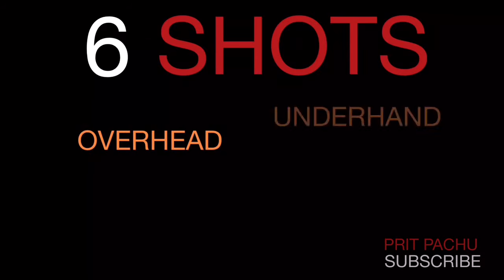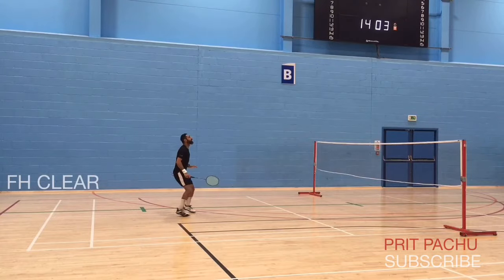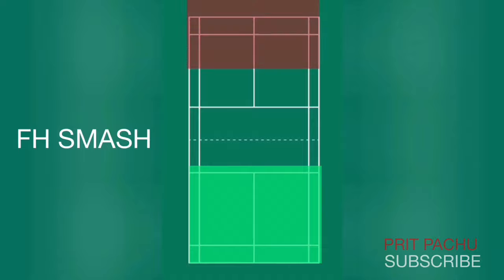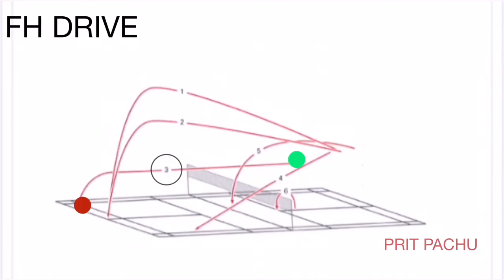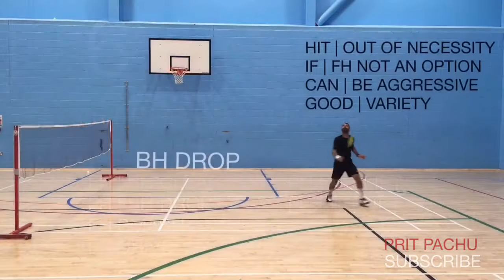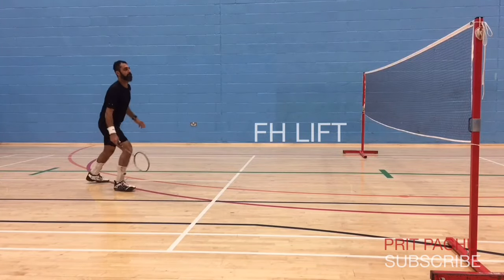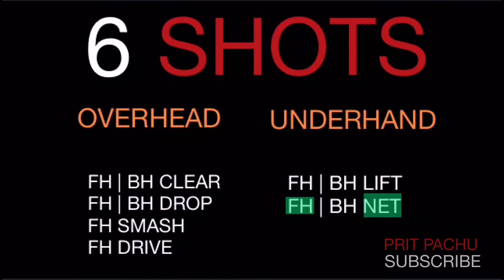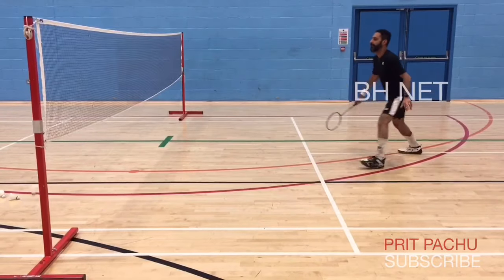Badminton - 6 MAIN SHOTS (*excluding blocks & serves)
This video takes the 6 MAIN & FUNDAMENTAL BADMINTON SHOTS and describes each shot and when you can and should use each shot in your tactics. Not discussed are the serves (doubles short and flick serves and singles short and long serve) but please note, that the serves are of utmost importance. The serve is the first shot of the rally and determines the outcome of a rally to a large extent. This tutorial focuses only on the shots after the serve. Serves are covered in their own separate videos. Cross-court versions of these main shots and some backhand shots (like backhand smashes) are not covered, as the cross-court is simply a variation of a straight shot and is covered by the explanation given in the video. I am simply describing the basic shot in the video, variations of which also apply. Details on the advantages of playing cross-court in general will be covered in a separate video. The backhand smash is not considered to be a foundation shot as the opportunity to play this shot is rare. Also, the backhand drive is not covered since the explanation for forehand drive in this video covers the backhand drive and more importantly, it is possible to take most drives on the forehand if you can get low and anticipate. So again, this video clever the 6 MAIN SHOTS in badminton.

Don’t forget to visit my ALL NEW ONLINE Badminton Coaching website where you’ll be able to access my coaching from anywhere in the world!

4 SERVICES
1 | Shot Analysis
2 | Match Analysis
3 | Phone/Video Call Consultation
4 | Virtual Coaching

Use any or all of the services, anytime you want.
Send me videos of yourself playing Shot or Match and I’ll analyse your shot and give you precise feedback and send the video back.

Service 3
Schedule a Call or Video Call and have a chat with me and discuss anything like training, technique, strength & conditioning,  nutrition, sport psychology, journey to world class performance, time management, life challenges to development etc. Prepare a list of questions or I’ll guide you through the conversation. This is our opportunity to get to know one another and begin your journey together.

Service 4
Set up your camera on court or have a friend hold the camera for you and I ca watch you practice or spar or play a match and give you feedback in real time. It’s one step away from having there live with you on the court!

Assistant: James Hoad